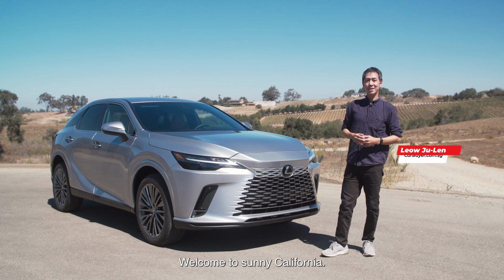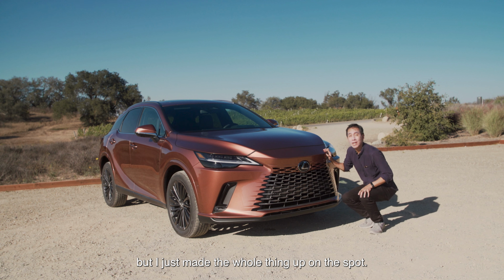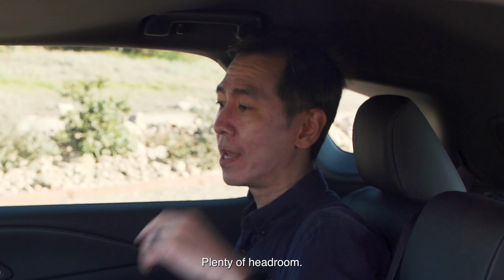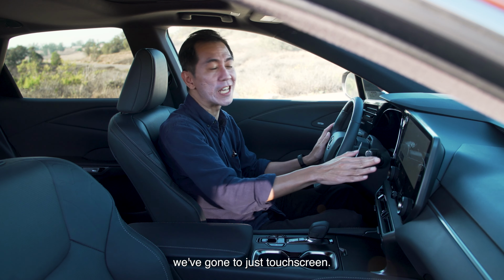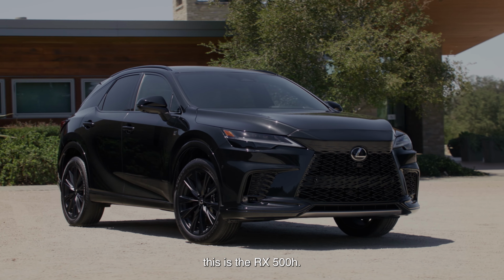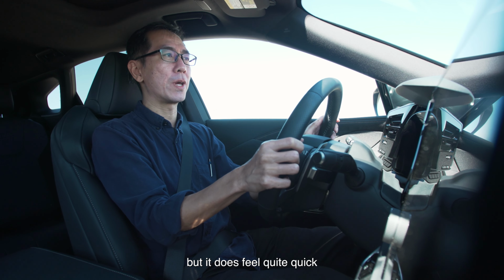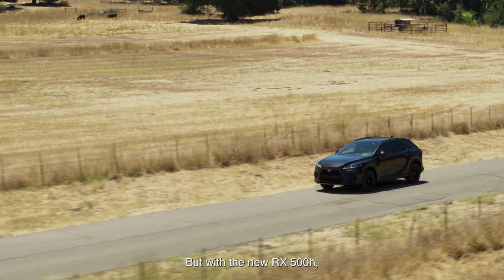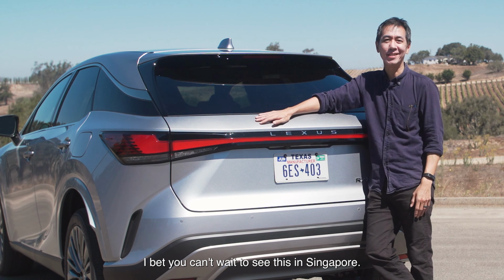2023 Lexus RX review | CarBuyer Singapore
Ju-Len brings us an exclusive look at the 2023 Lexus RX all the way from sunny California. He shows us three variants and how much sharper it’s looking than before. More importantly, he shows us which of the three new models would be the one to get between the 350h, 450h+ Plug-in Hybrid, and the 500h when it actually does arrive in Singapore.

For the latest news, reviews and more on cars in Singapore,

Buy and sell cars smarter, better, and faster at our new marketplace

00:00 Start
00:12 First look at the Lexus RX series
00:36 Tell us Ju-Len, what does RX stand for?
00:46 Design aspects of the 2023 RX
02:03 How it RX look like from the back?
02:34 Boot space of the car
03:07 Interior of the all-new RX
03:52 Reporting live from the cockpit
05:00 Driving aspects
06:23 Presenting the Lexus 500h F Sport
07:03 What’s packing under that bonnet of the 500h
07:44 Behind the wheel of the 500h F Sport
09:28 A quick overview of the 2023 Lexus  RX 450h+
10:36 In summary…
11:31 End

Credits:
Presenter: Ju-Len
Videography: Lexus
Editing by: Naz

Produced by CarBuyer Singapore
Content copyright CarBuyer Singapore / CarBuyer.com.sg 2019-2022.